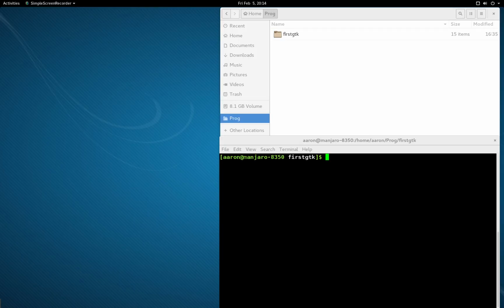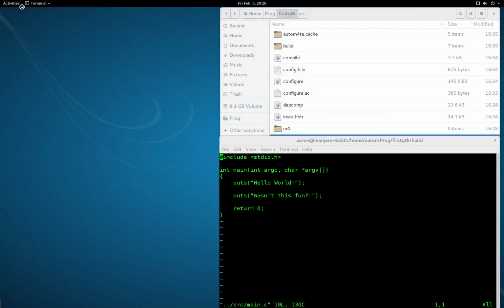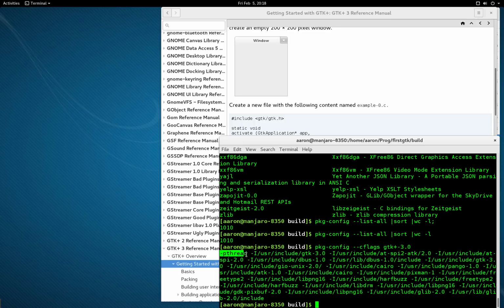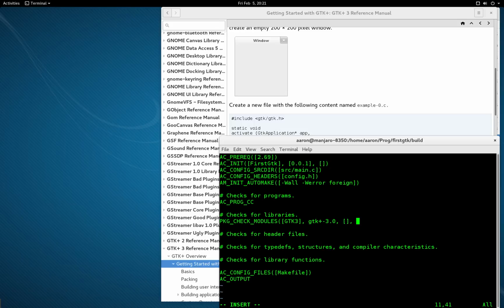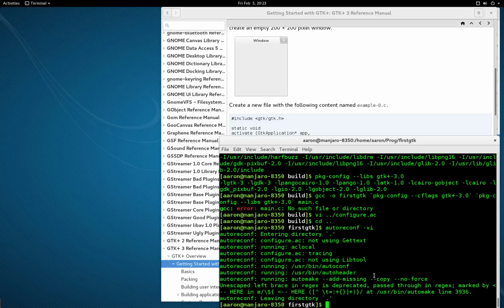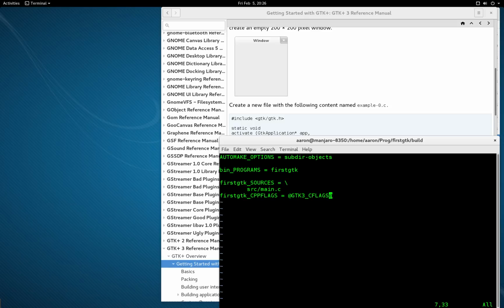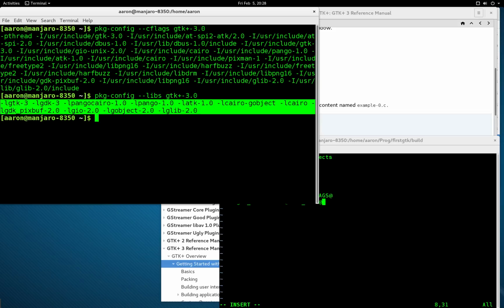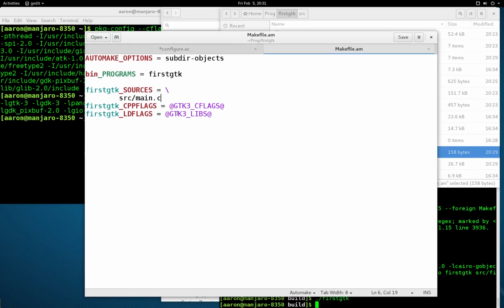Adding GTK to an Autotools Project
This video shows how to add GTK to an Autotools project so that it compiles and links correctly.